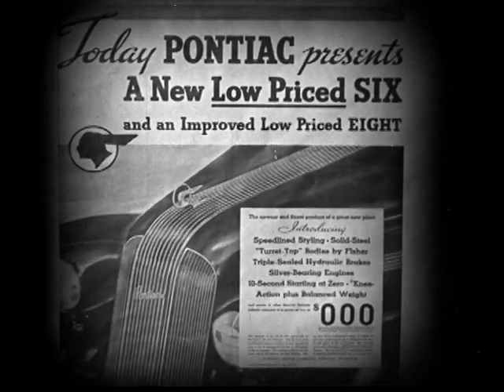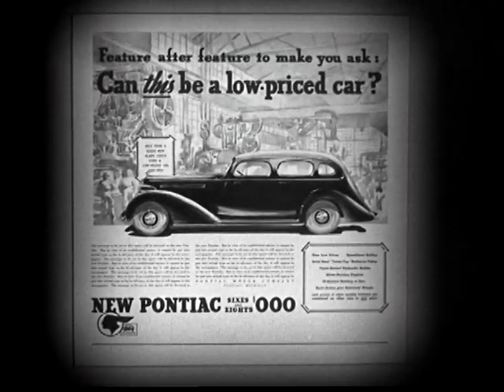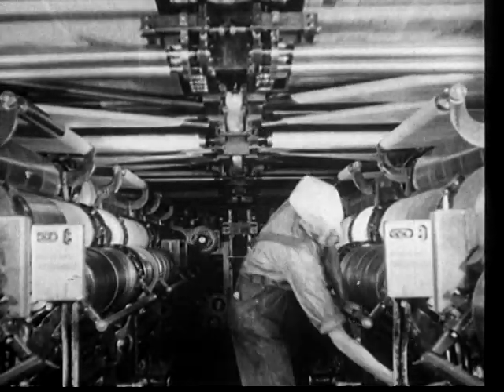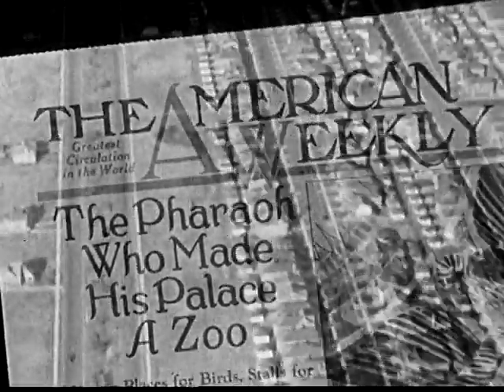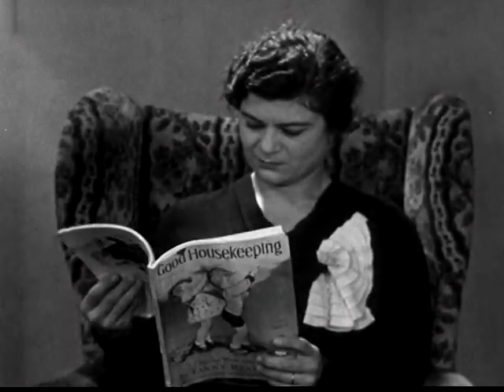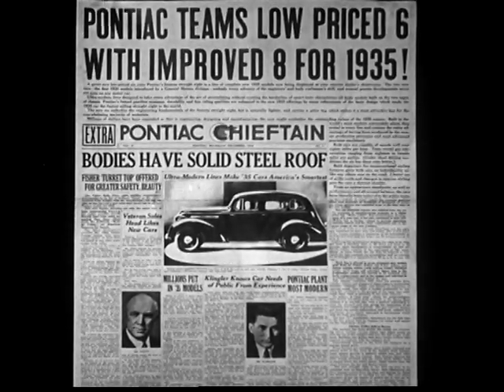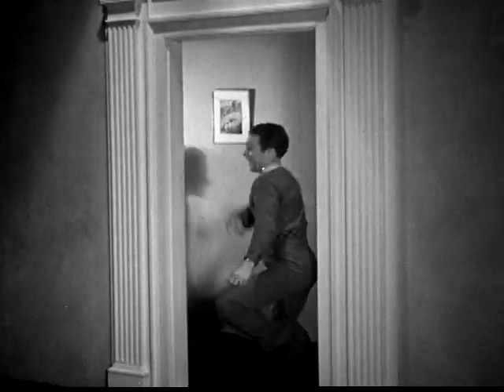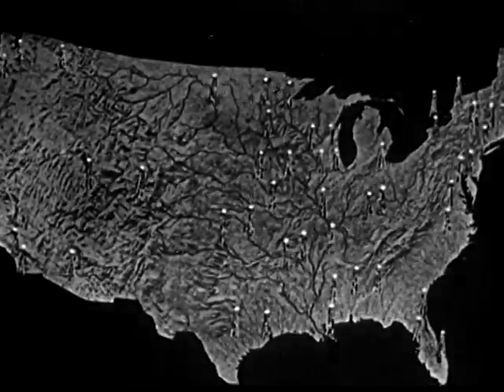Pontiac Advertising, Reel 2 (1935)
The 1935 Pontiac advertising campaign focuses on promoting the brand's low-priced vehicles through a strategic mix of newspaper and magazine advertisements. The campaign emphasizes the quality and modern manufacturing of Pontiac cars, using compelling visuals and effective copy. It aims to reach millions of potential customers by leveraging high-circulation publications like the Saturday Evening Post and Good Housekeeping, ensuring consistent messaging about price and quality. The plan also includes special editions and catalogs to boost visibility during the selling season, ultimately targeting over 7 billion selling impressions throughout the year.

We digitized and uploaded this film from the Prelinger Archive.